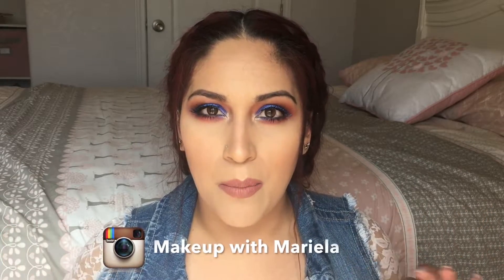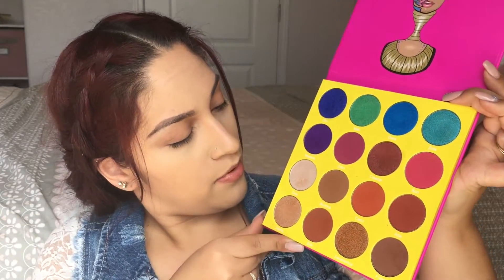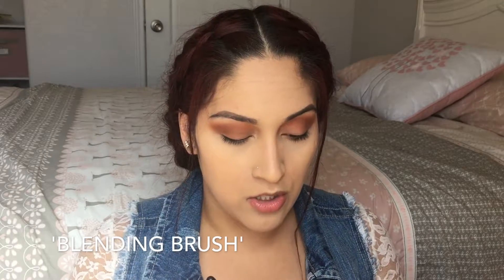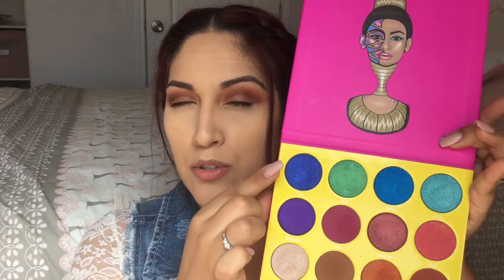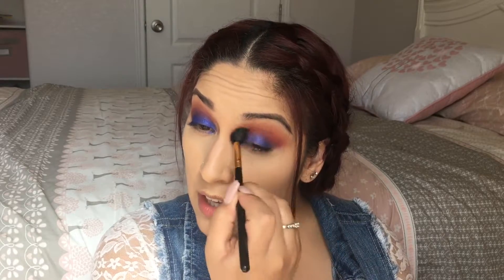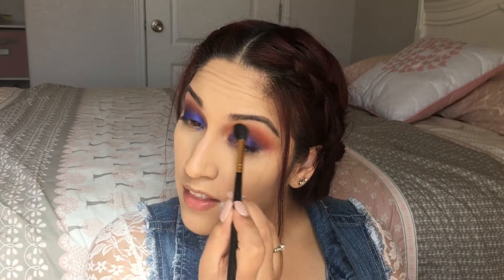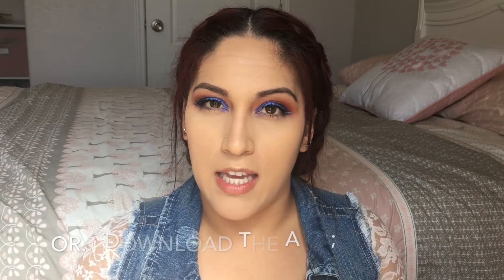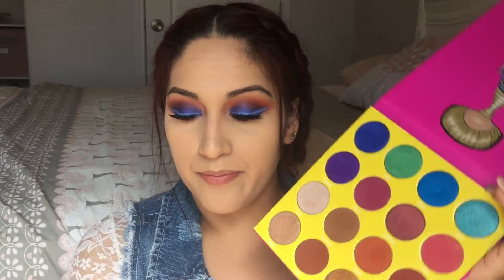Sunset Inspired Makeup | Juvias Place Masquerade Palette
~* New Videos Monday's & Thursday's *~

I hope you enjoy this Sunset Inspired Makeup Look!

Products Used:
Lime Crime Liquid Lipstick 'Teacup'
Max Factor Masterpiece Max High Volume + Definition Mascara
eBay Wispy Lashes
Urban Decay 24/7 Glide On Eye Pencil 'Binge'
Kiko Milano Water Eyeshadow '208'
Jouer Liquid Lipstick 'Terra'